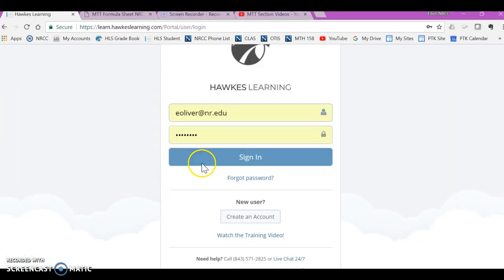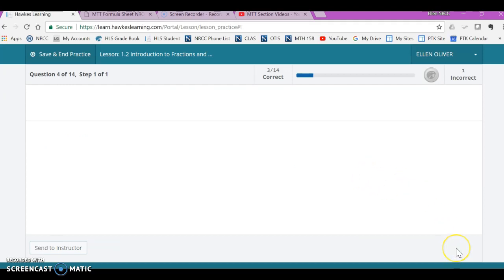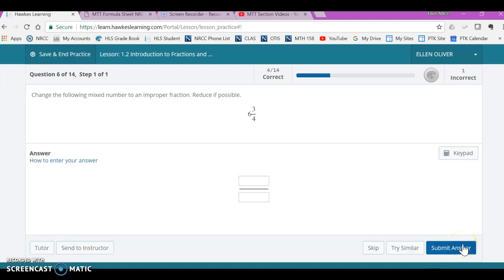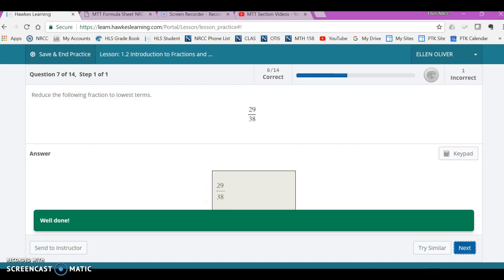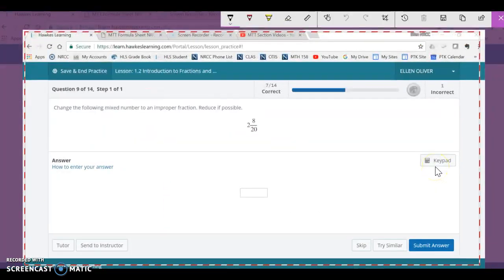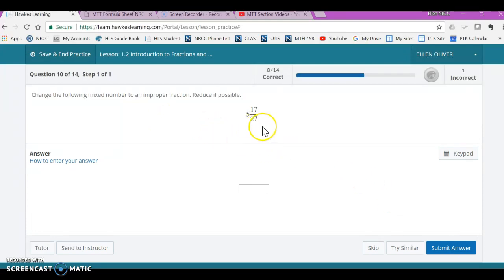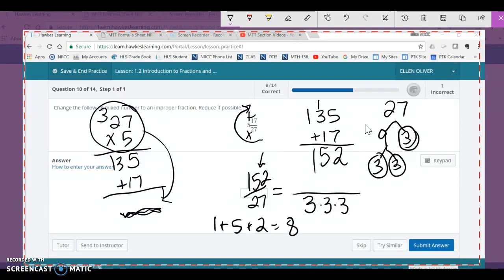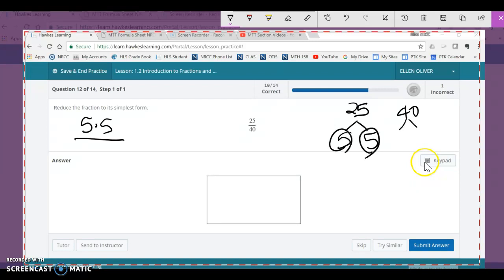MTT Practice 1.2